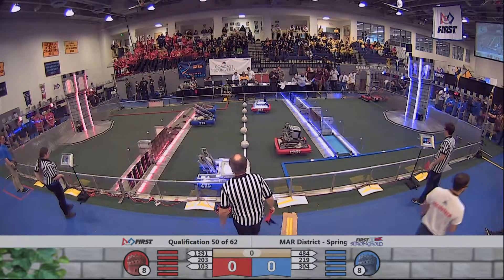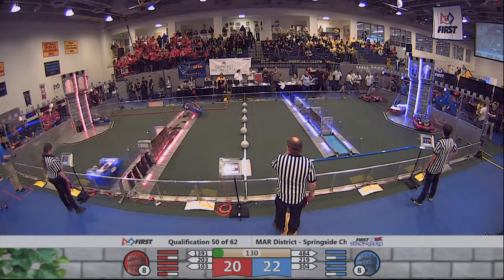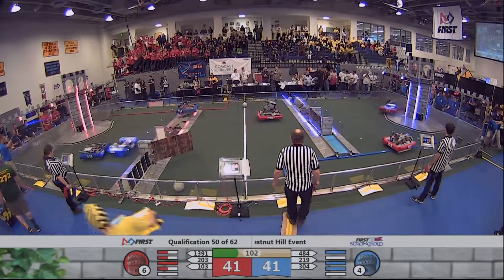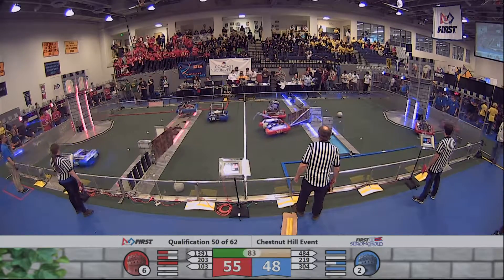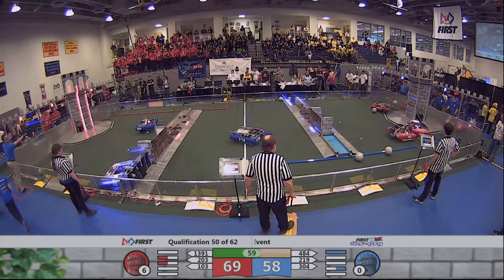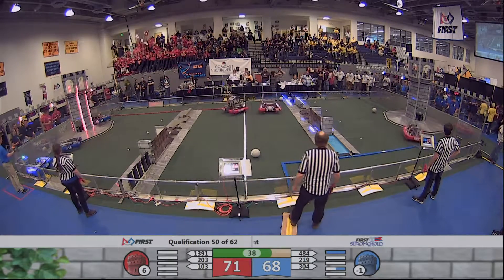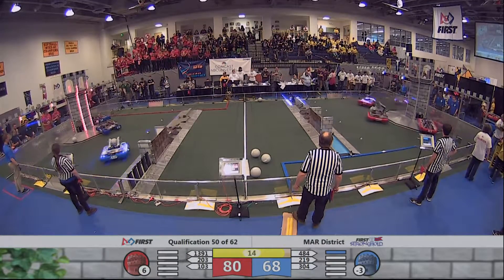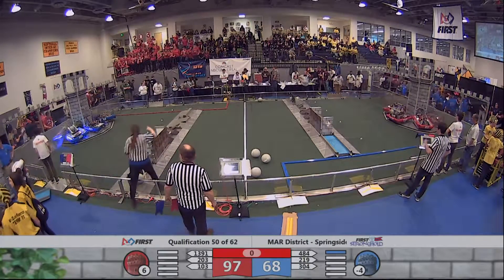Q50 2016 Springside Chestnut Hill Event